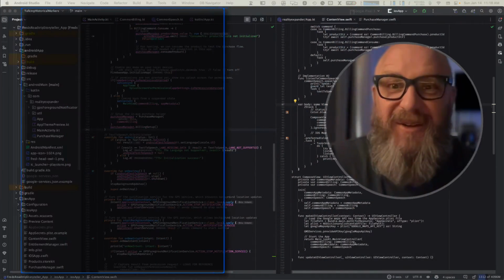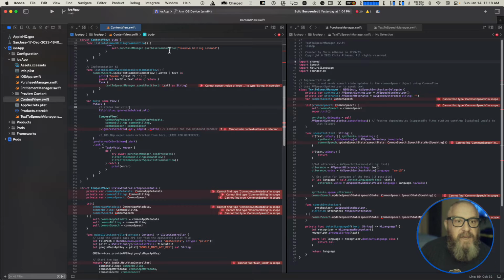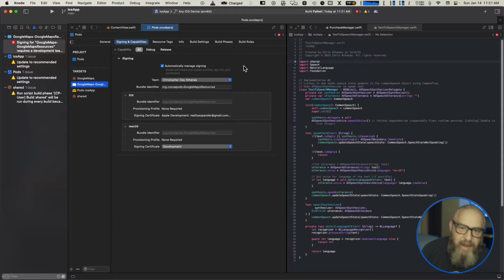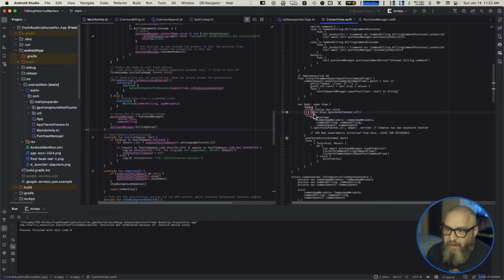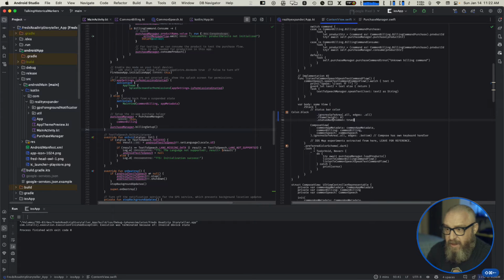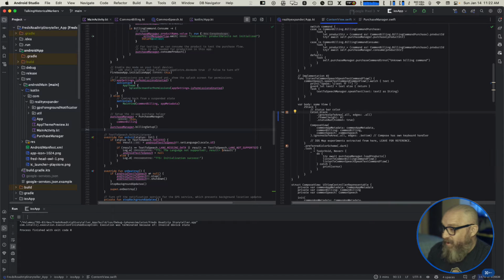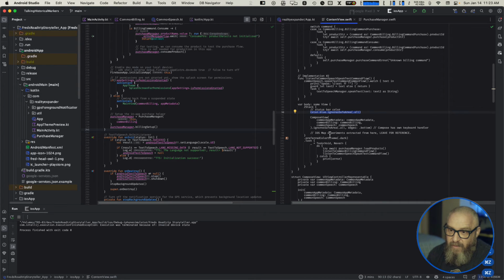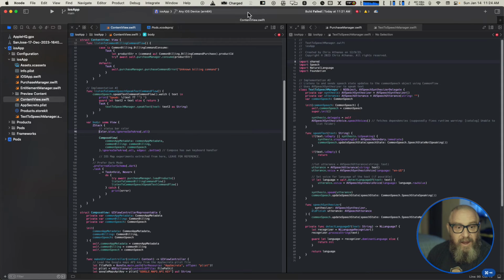Compose Tips - How to Use Github Copilot in Apple XCode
How to use GitHub Co-Pilot in Apple XCode